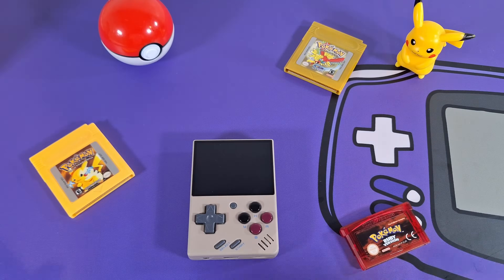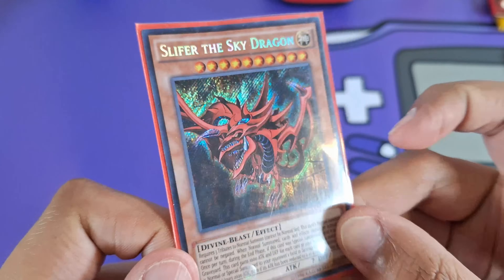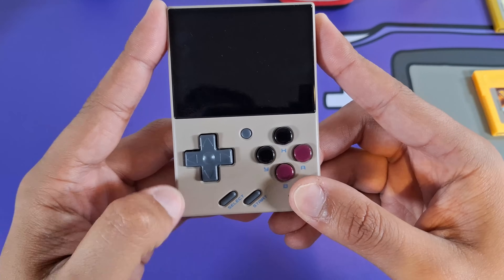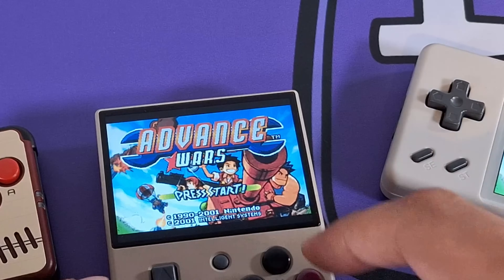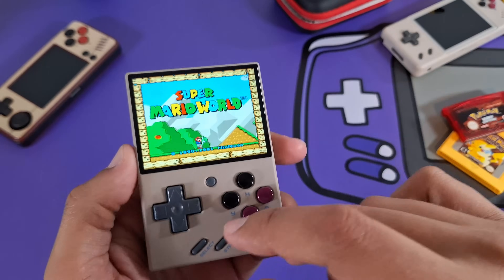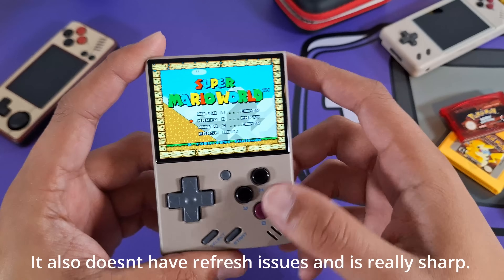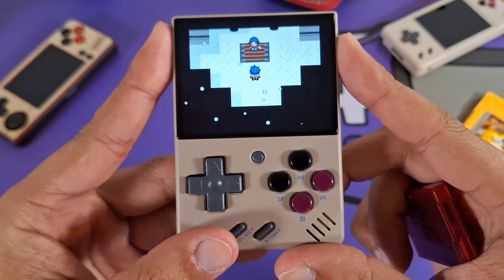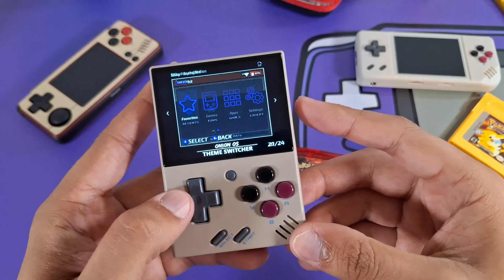STILL The Best Mini Handheld Money Can Buy | Miyoo Mini V4 Review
No surprise here. 2 years later the Miyoo Mini still reigns supreme as King of the mini form factor. Sporting the best custom firmware Onion OS its no surprise this handheld is so popular and has been always sold. I finally got one and boy am I glad I did.

Main Selling Points

1. Actually Mini Super Portable Handheld
2. Play With One Hand
3. Great Controls
4. Good Display
5. Awesome Software
6. Volume Wheel

Chapters

00:00 Intro
0:22 Unmatched Value
2:09 A Real Friend Of the Pocket
4:19 Retro Charm
7:28 Spec Changes
9:22 Sound Test
9:58 Tiny Beautiful Screen
11:20 Game Changing Features
14:17 S Tier Software
18:45 Battle of The Minis
27:07 Pros & Cons and Closing Thoughts